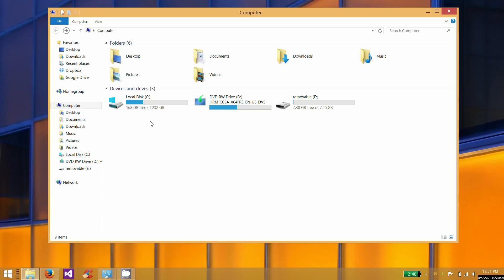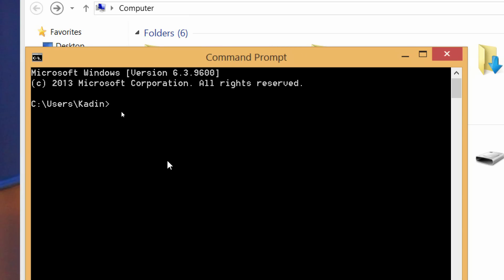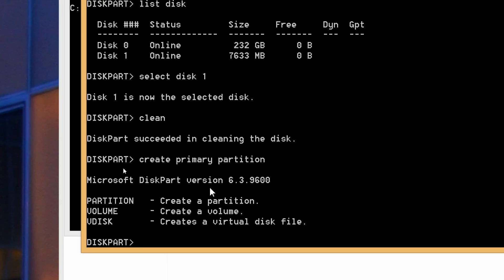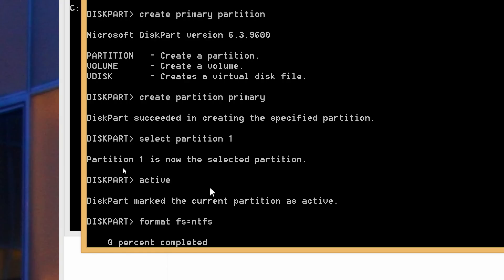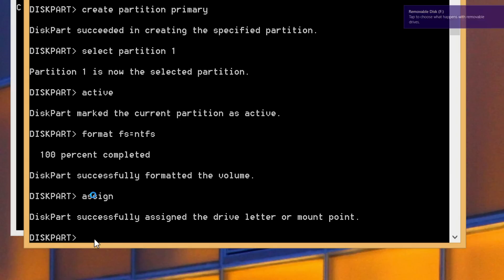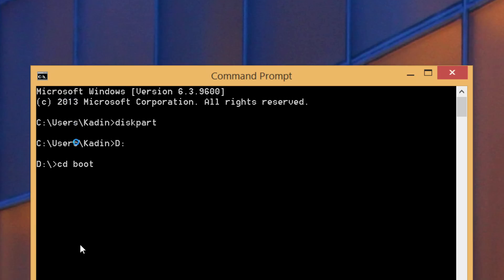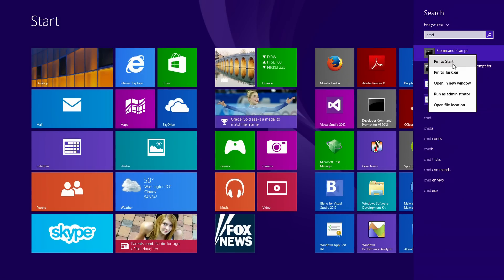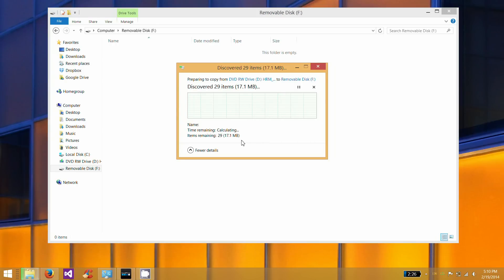Make Bootable USB from ANY Windows CD or Copy an Existing Bootable USB without Downloading Software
Get some of these great (cheap!) flash drives for your project
In this video i will show you how to use an existing windows program to make a bootable windows usb flashdrive if you have the windows CD.

Here are the steps if you want to follow along faster.
1. Open a cmd.exe command prompt as an an administrator. (Right click and run as administrator)
2.  type in "diskpart"
3. type in "list disk"
4. type in "select disk _" where _ is the number corresponding to your usb disk
5. type in "clean"
6. type in "create partition primary"
7. type in select partition 1
8. type in "active"
9. type in "format fs=ntfs"
10. type in "assign"
11. type in exit to close the window
12. Change to the windows CD drive letter or existing windows bootable usb drive letter. "d:"
13. At the root of your drive letter, you need to change directories to the boot folder.
"cd boot"
14. type in "bootsect.exe/nt60 f:" Where f: is the drive letter corresponding to the drive that you WANT to be putting the windows installation CD ON.
15. After everything has been done, just highlight all of the files/folders at the root of the CD or existing bootable usb, and copy them over to the new drive.

It is now a bootable windows USB!